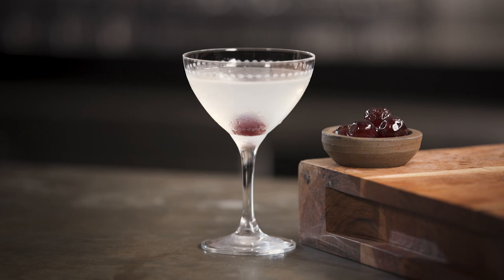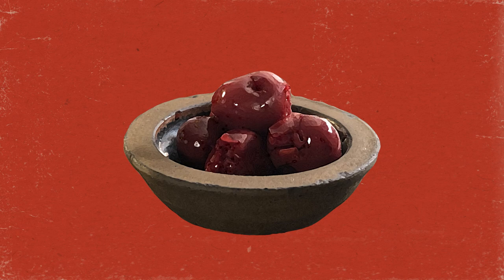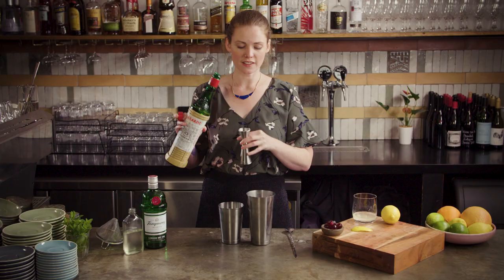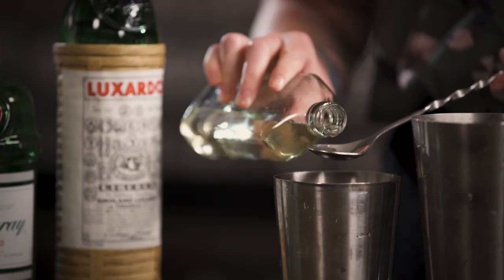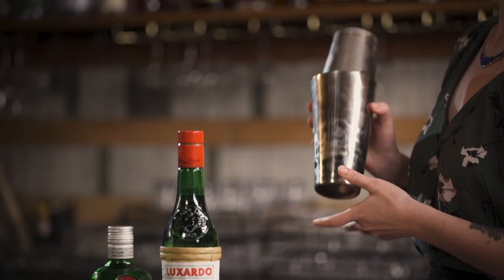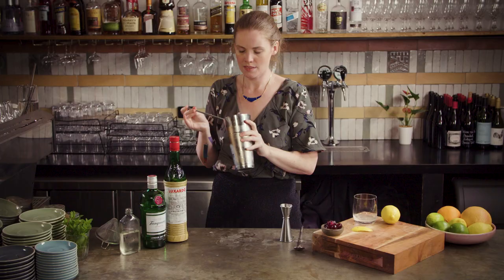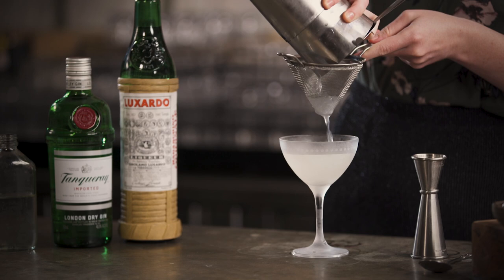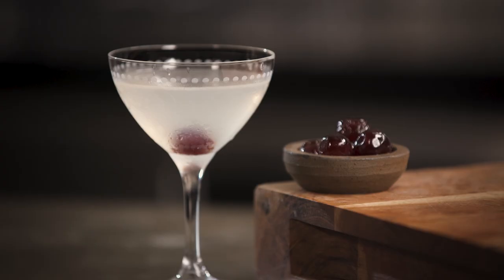The Aviation Cocktail - does it have to be Blue?!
The Aviation is a light and floral gin cocktail. This recipe by famous Bartender Harry Craddock leaves out the Creme de Violette - which version do you prefer?

SPECS:
50ml (1 2/3oz) gin
10ml (1/3oz) maraschino liqueur
20ml (2/3oz) lemon juice
5ml (1/6oz) sugar syrup
Cherry to garnish

Supprt us by visiting one of the many places you can find us online or IRL:

The Drunken Botanist by Amy Stewart
Sherry by Talia Baiocchi
The Craft of the Cocktail by Dale DeGroff
Liquid Intelligence by Dave Arnold
The Joy of Mixology by Gary Regan
All Day Cocktails by Shaun Byrne and Nick Tesar
The World Atlas of Whisky by Dave Broom
The Flavor Thesaurus by Niki Segnit
Any David Wondrich books really, but definitely:

For Historical Interest:
The Savoy Cocktail Book by Harry Craddock -
How to Mix Drinks - Jerry Thomas

Use offer code: behindthebar for 75% the standard price (discount applied at checkout).

Jay Gottschalk
Barclay Loftus
Edwin
James Kao
Colin Mann
Cara Marshall
Sarah Cooper
Jozefien Vergote
Tim A.
Joel Plavin
Wilson Skomal
Justin Thomas
Christine Cadorette
Jeffrey Piper
Gregory Kettle
Claes G
paranoiarodeo
Joel Belding
Paul Verberne
Tim Shulepov
Mr Andrew Price
Jess Bradbury
Gregory Mikesell
Sara Russell
ロコ Roco
Lee
Andrea Dudek
Micahel Schneider
Austin Liou
Yong Goh
Nicholas Fiennes
Jim Hutson
Bill
Mole Harris
Alys Gagnon
Maurizio Diaz
Anol Bhattacharya
Shawn Keith
Chris Weisel
Kyle Ellis
The World Needs Heroes
Øyvind
Ben Burch
Erin Simons
James Hendrix-Ward
Will Brandon
Jim Hogan
Edward J. Wrzesniewski
Rish
Tim McNally
Tarang Mittal
Tim
Adam Cline
Don Proctor
Manuel Cervera
Stephen Gouze
Michele Martin
Ravi Kakarala
James Seidl
Christian Panhans
Anna Falk
Joe Benigno
Mark Reedy
Larry Hyde
Nathan
Peter Kostap
Todd Fox
Jesse McGraw
Tom Garn
Marcos
Karen McKeown
Dave & Cheryl Rader
Chance Taureau
Matthijs
Rory H
Jeff Toorish
Ronald Frazier
Bosse Lind
Kris Parks